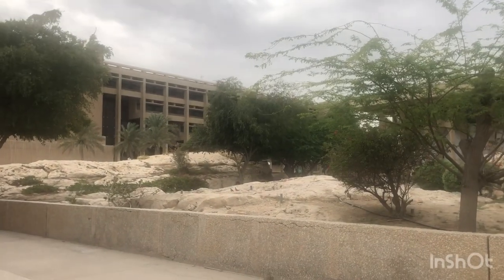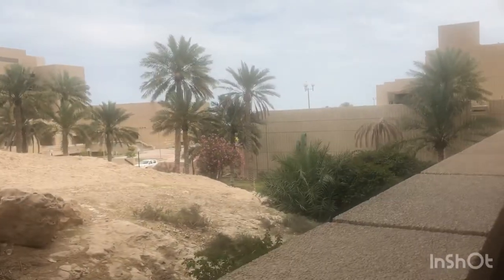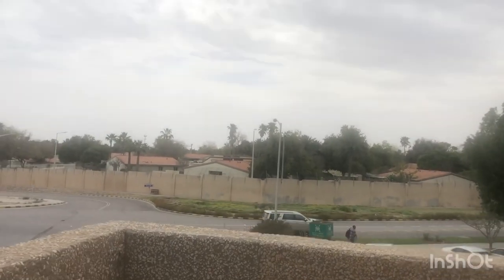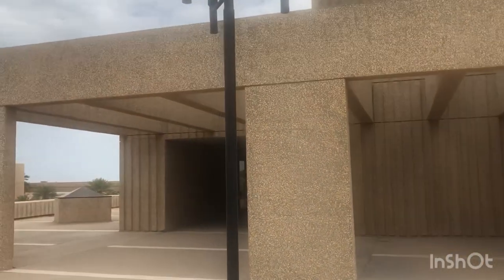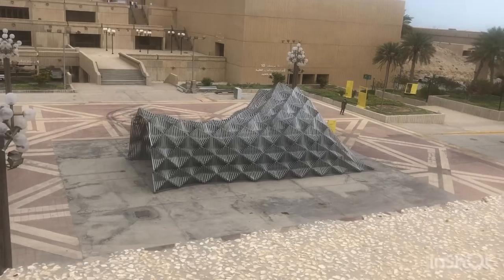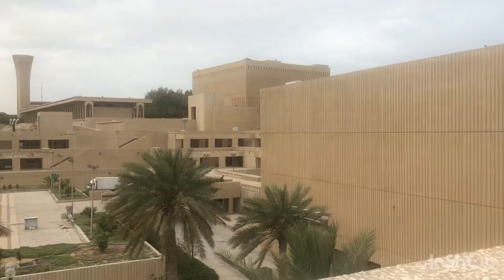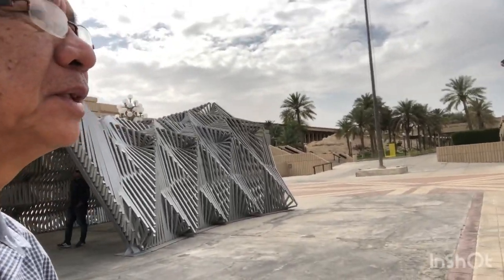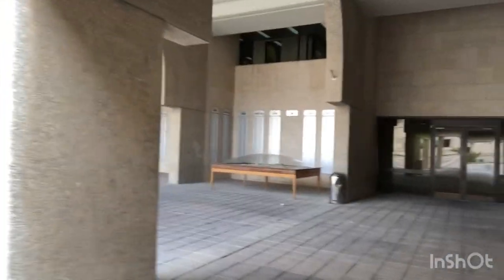11Apr'23. iPhone KFUPM Visit at about 02:30pm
From Bldg 14 and 15 area to Bldg 21 to Park area